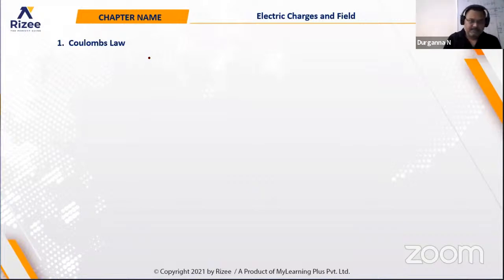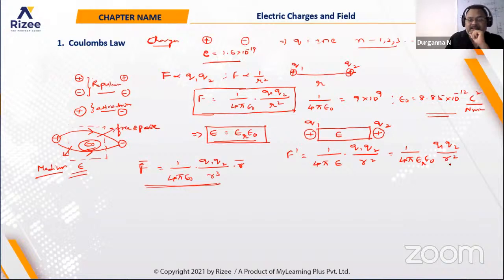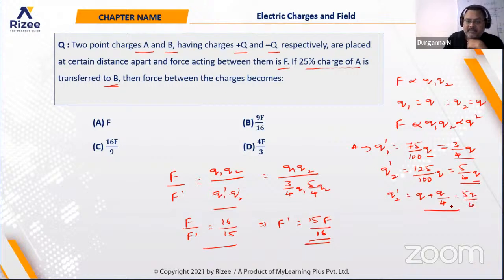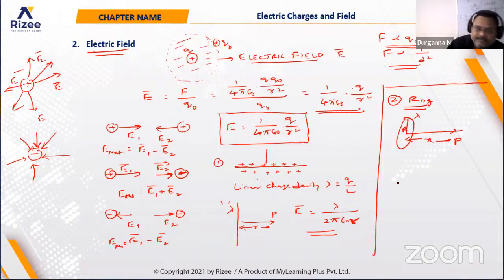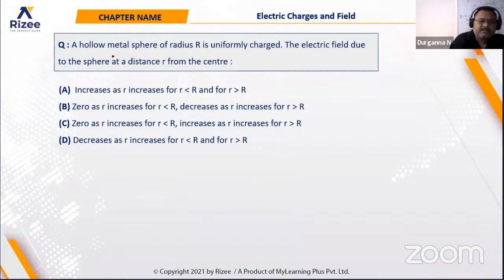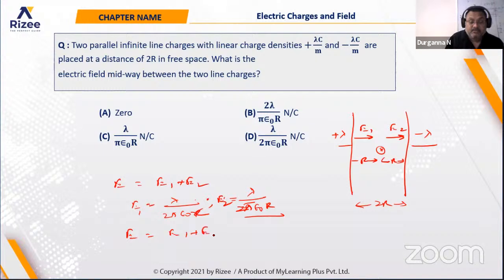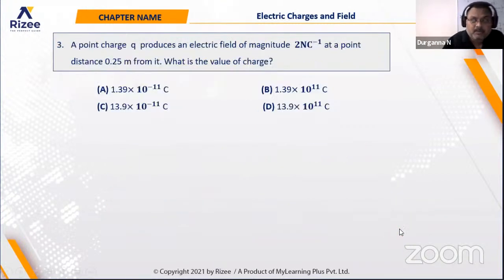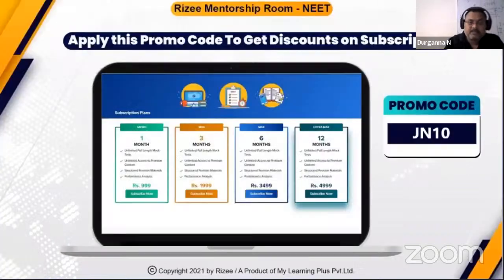ELECTRIC CHARGES AND FIELDS | NEET | Physics Class 12| Crash Course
In this Live Class, Mr. Jayaram Will be revising the Chapter Coulombs Law, Electric Field, Field Due to Different Charged Bodies, etc. and Relevant Examples From NEET Previous Year Papers are Solved in Detail for Better Understanding of Students. Probability of Questions Being Asked from This Chapter is 3-4 in Each Paper Based on Previous Paper Analysis.
Note:
One of the interesting chapter in which you can learn about,Coulomb's Law, Electric Field, Field Due to Different Charged Bodies.
Easy chapter to score this topic is linkage with work ,energy and power .
 If you practice questions from this chapter well, you can score 8 marks.
1. Get Analysis From India's Best Assessment Platform
2. Now Providing JEE Mains 2021 Feb Attempt Examination Papers For You To Analyze T
3. One Subscription, Unlimited Access to India's Best self-analysis platform Rizee.
4. Mock Test Papers To Prepare For Upcoming JEE as Well as NEET Examination Attempts
5. Believe in making your individual strengths in each chapter not only for exams but for your future.
6. Get Ready For Exam Section For Instant Revision Before Your JEE Mains 2021 and NEET 2021 Examinations.
7. Bookmark Your Important Questions while Practicing To Revise Them In Future.
8. Expert Lecture Videos In Order to Make Better Decisions From insights of Best Minds Of JEE
Prepare in a way to reach your Dream college with success in JEE & NEET 2021/2022.